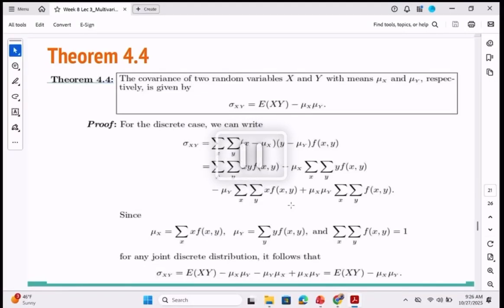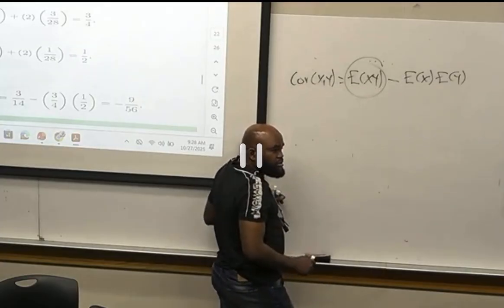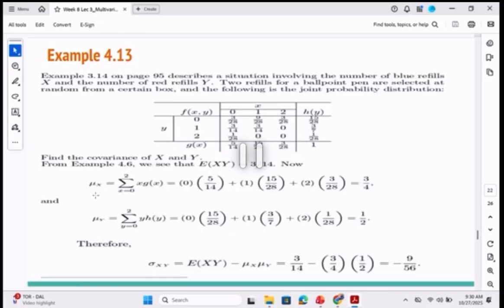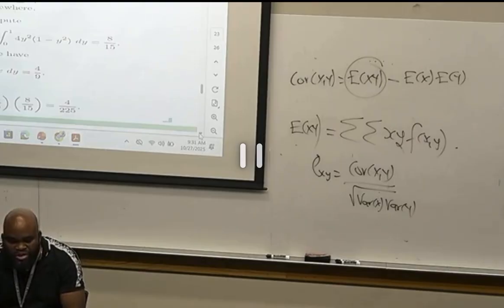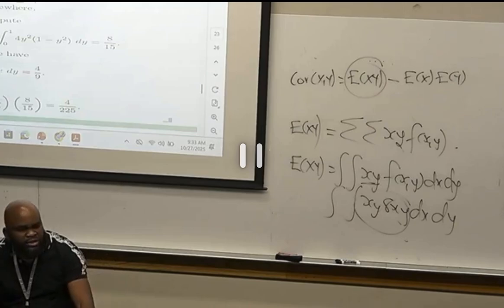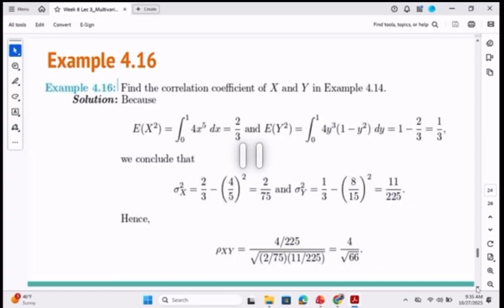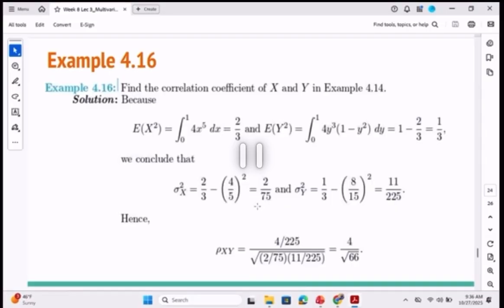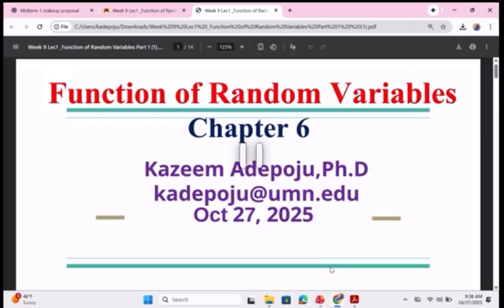STAT 5101 Fall 2025: Covariance vs Correlation Part 2